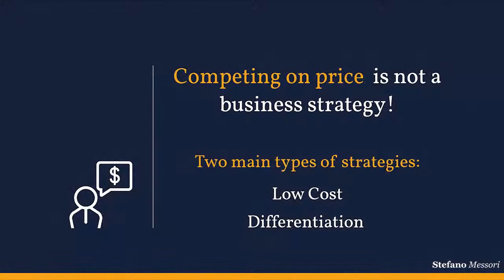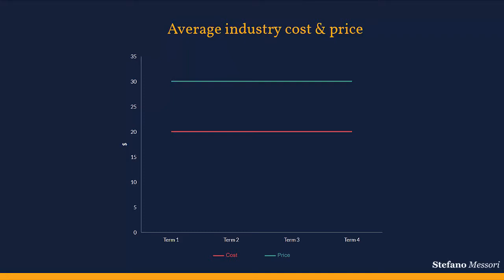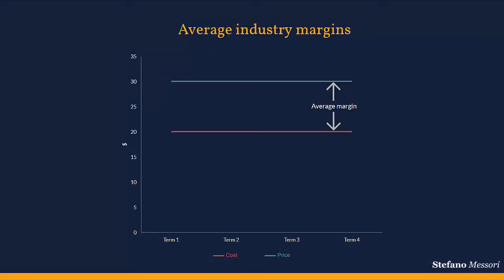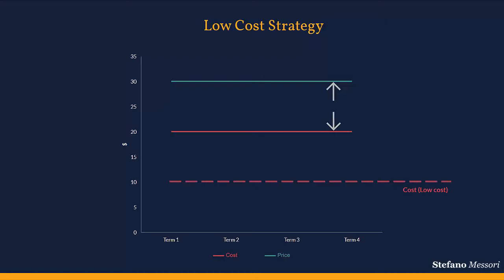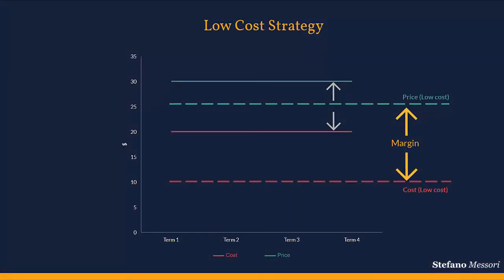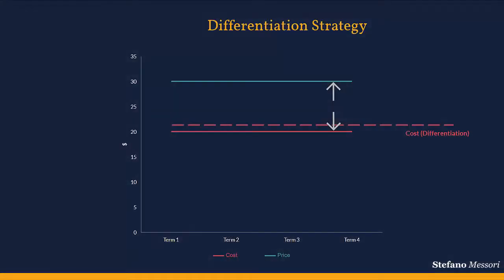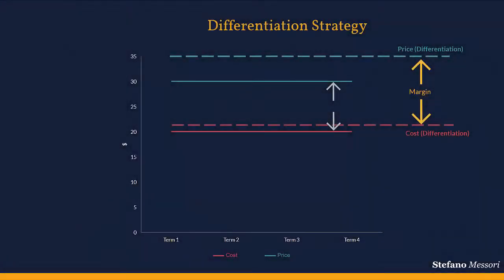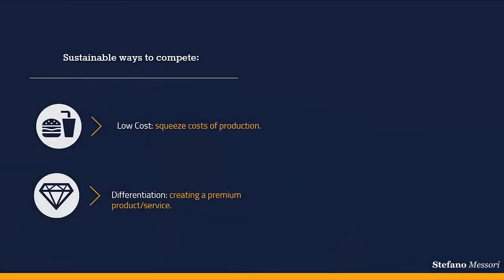Pricing & Business Strategy - Low cost & Differentiation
What is the relationship between the pricing point an organisation chooses for its products and its overall business strategy?

Let's start by saying that to compete sustainably companies can adopt one of the following strategies: Low cost or Differentiation.

The main challenge in developing a low-cost strategy is squeezing the costs of production to the bone. An organisation can do that by standardising and consequently automating the activities required to manufacture their products.

McDonald's provides an excellent example of this. In the recent movie The Founder, you can see how Richard James "Dick" McDonald and his brother Maurice James "Mac" McDonald created a low-cost strategy in the food industry.

The following slide shows how low-cost manufacturers despite selling their products at a reasonable price, can generate higher margins, therefore higher profits, by reducing the cost of production.

The second type of strategy leading to sustainable competitive advantage is differentiation.

Companies competing through a differentiation strategy produce premium products commanding higher prices which more than justify the increased cost of production.

Creating a premium product frequently leads to increased cost of production for two main reasons: the quality of the raw material required, and more importantly the lack of standardisation and automation in the activities required for manufacturing the product.

Premium car brands, e.g. Ferrari still outsourcing the productions of specific parts of their vehicles requiring the expertise and the art of local artisans; machinery can't easily replace these activities.

The following slide shows how companies competing with a differentiation strategy can generate higher margins (despite increased prices) by commanding higher prices for their products.

Competing purely on price is not a valuable business strategy.

Not only cutting prices damage the company itself (reputation, brand, credibility) but also generates retaliations among competitors. In so doing fostering a destructive competition in the industry a contest in which no company can win.